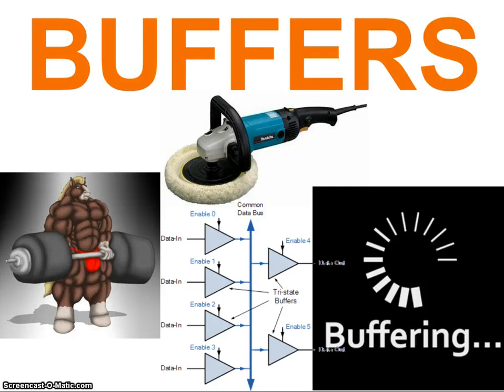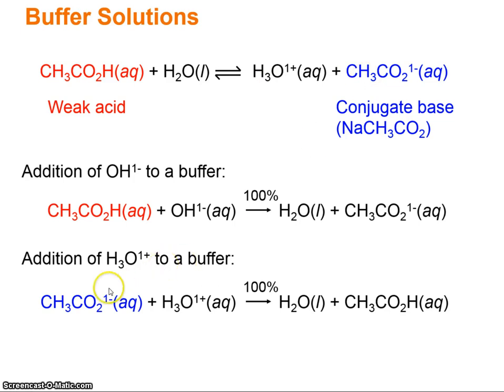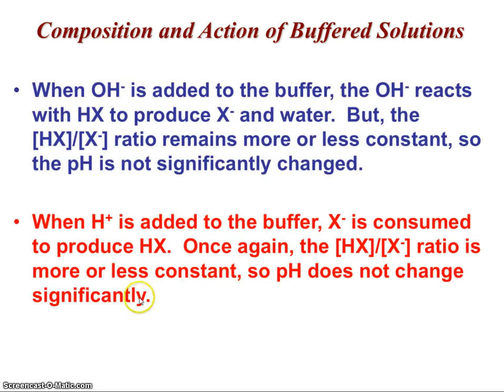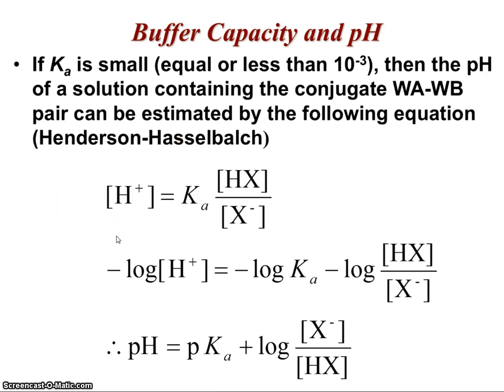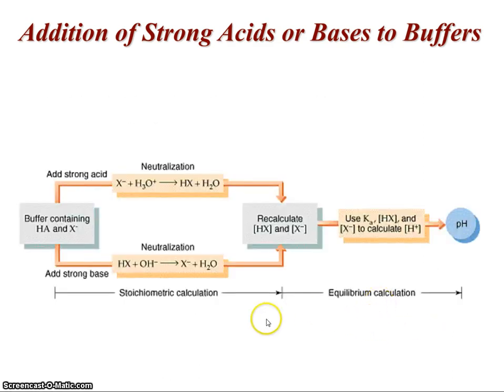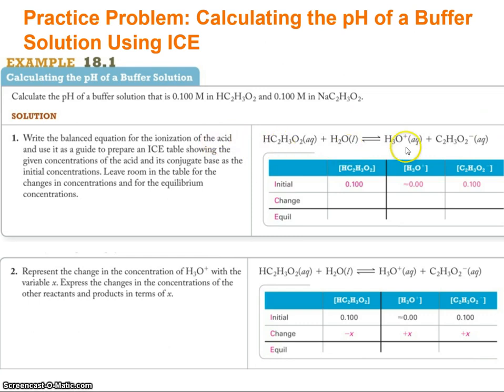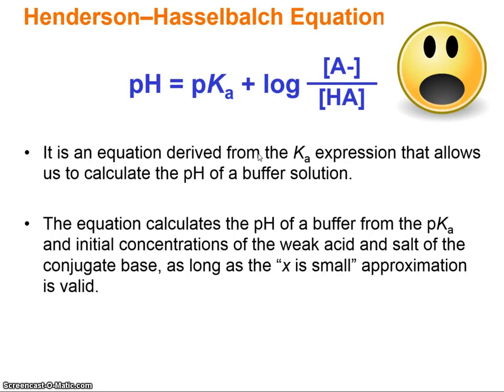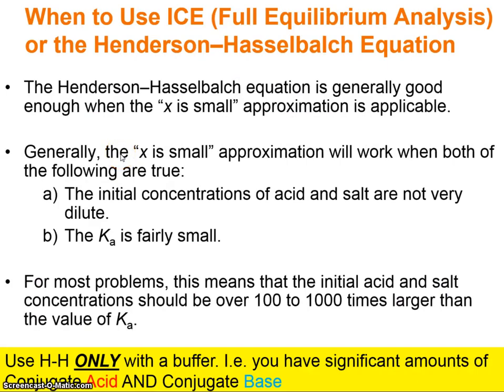118 Aqueous Ionic Equilibrium Part 3 Buffers YouTube